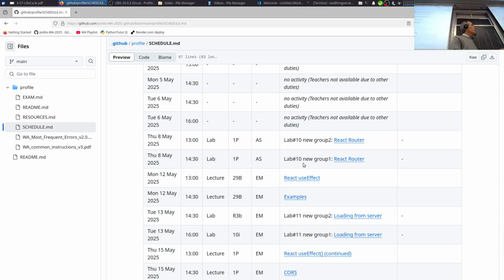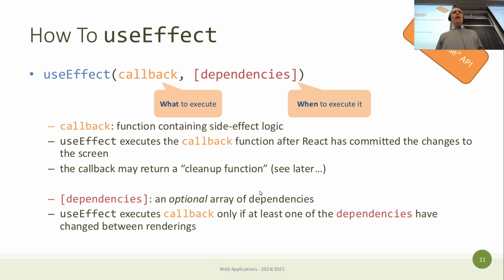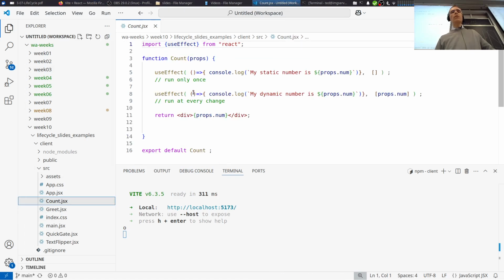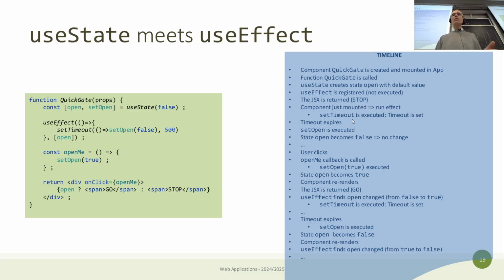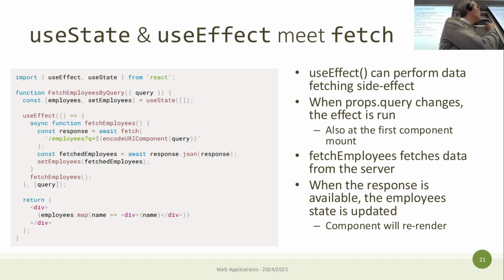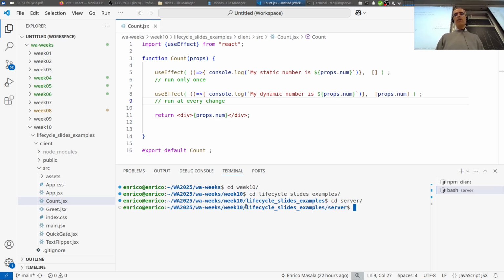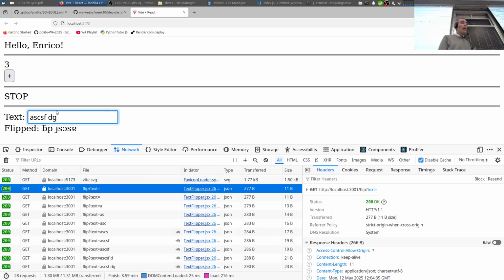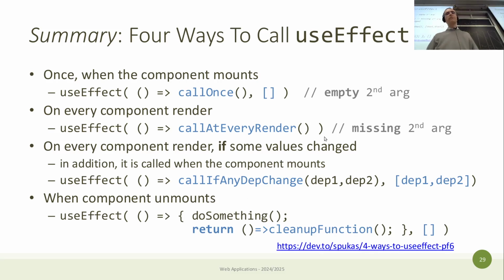WA-2025-L29: Component lifecycle: useEffect introduction